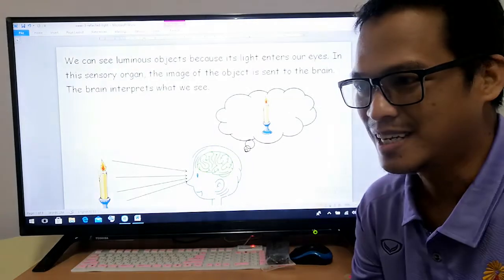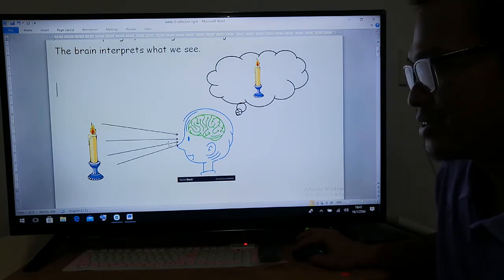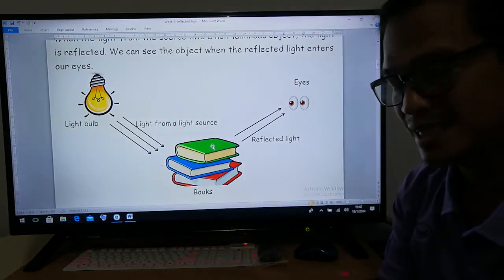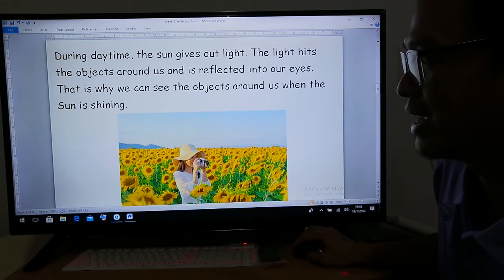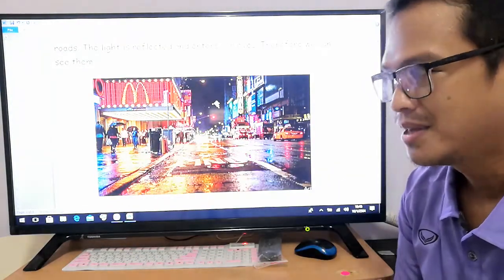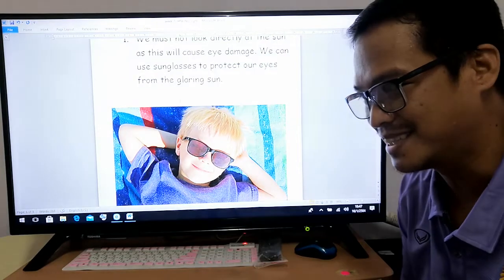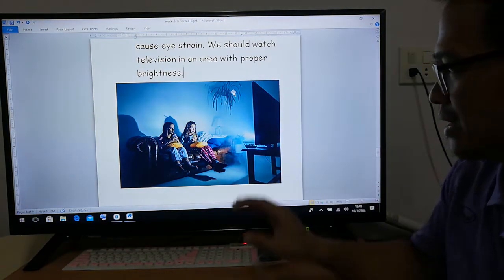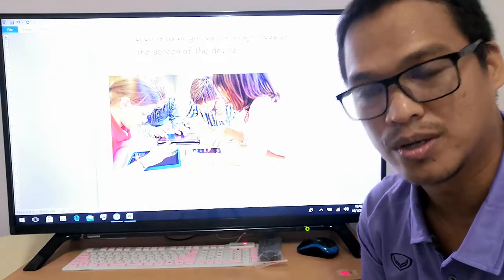How do we take care of our eyes?